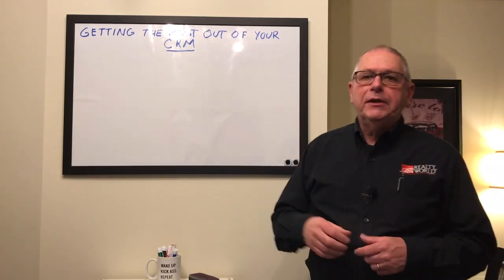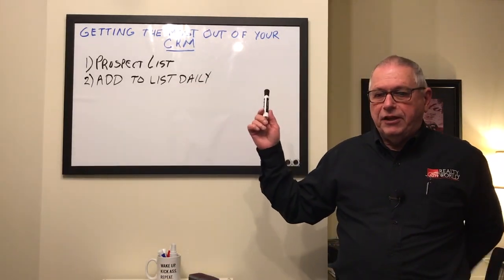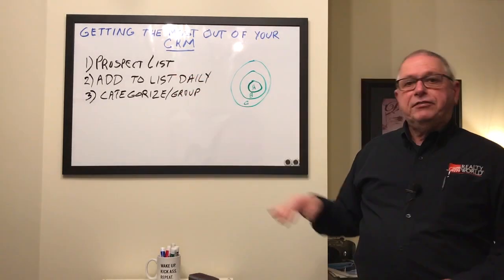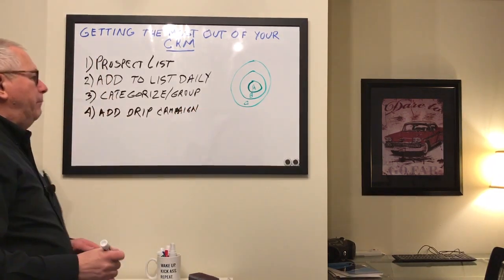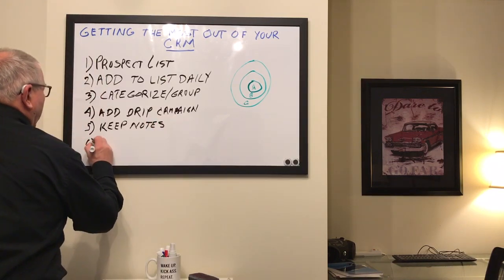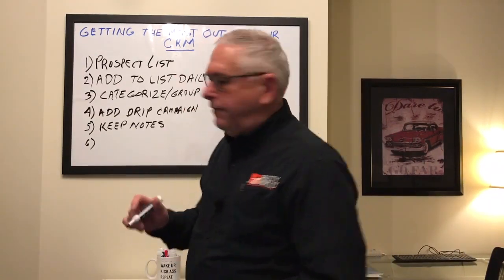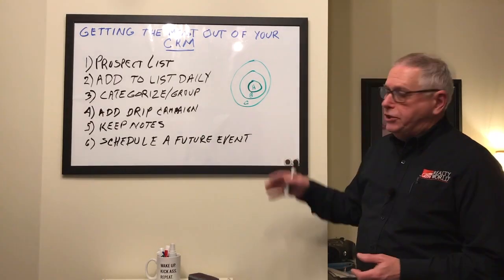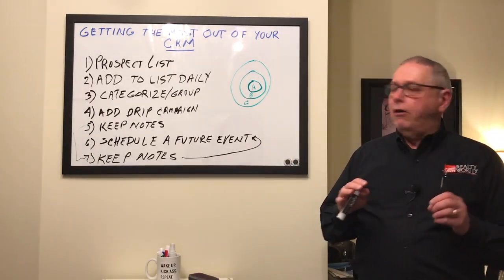Steps To Using A CRM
Getting the most from your real estate database and CRM.